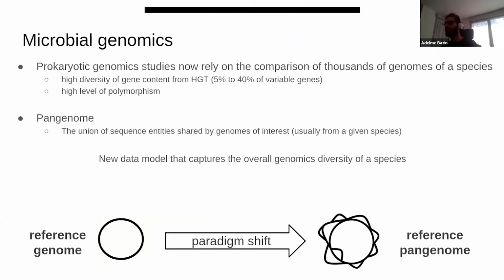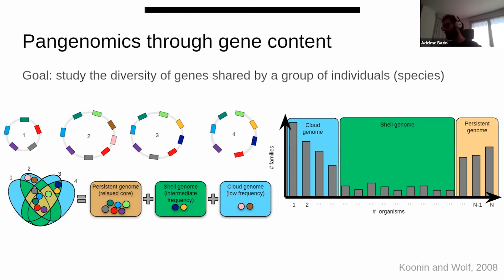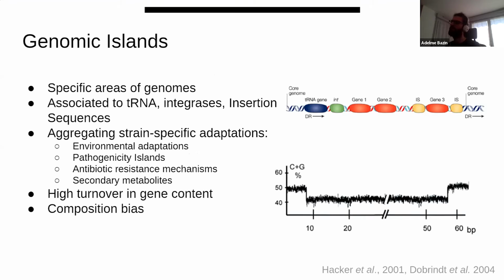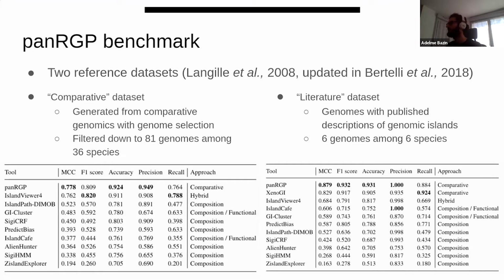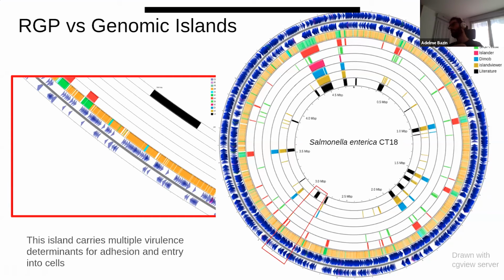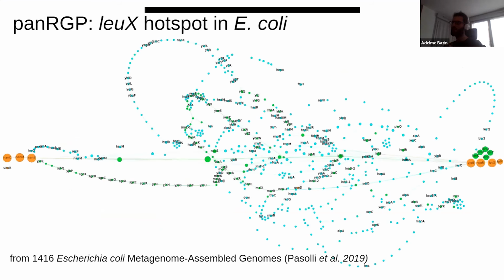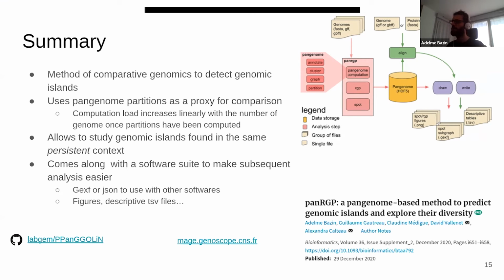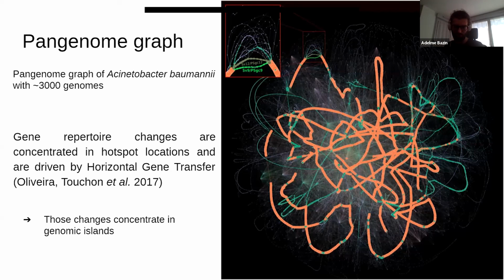JOBIM2021 - Metaomics and microbial genomics - Adelme Bazin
panRGP: a pangenome-based method to predict genomic islands and explore their diversity